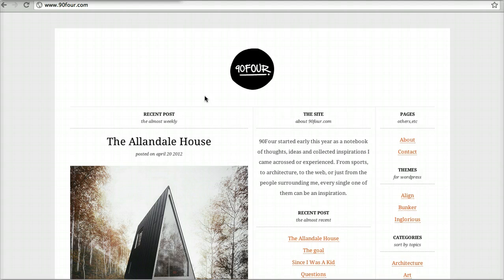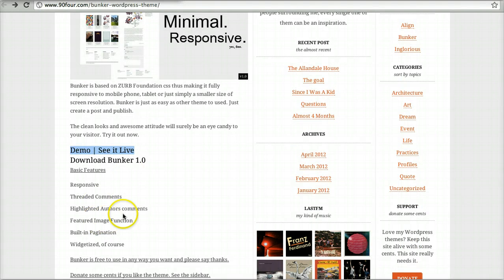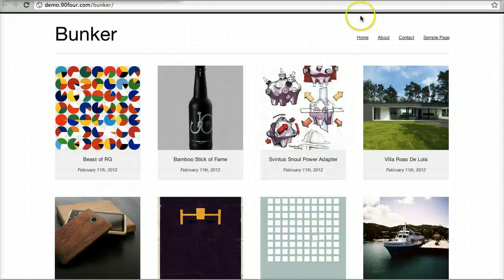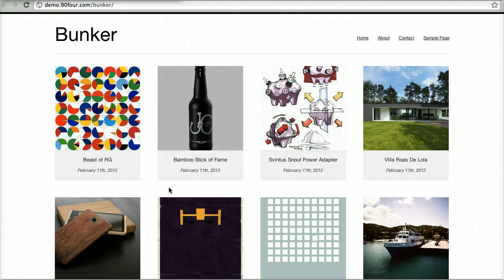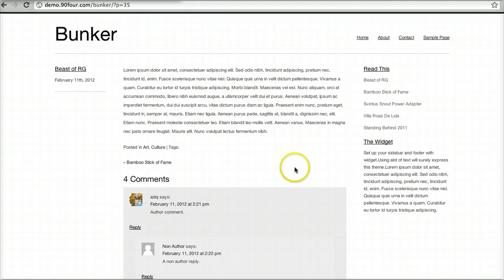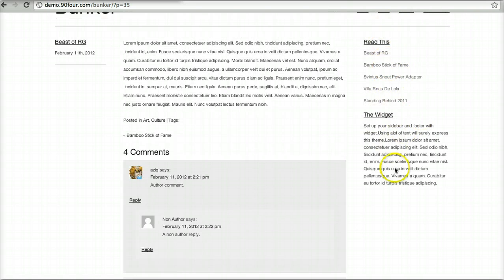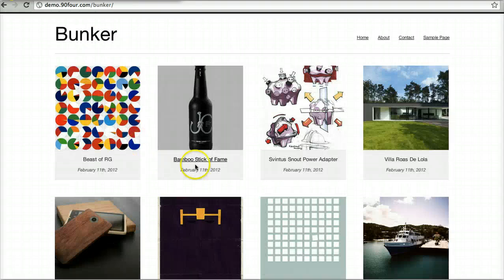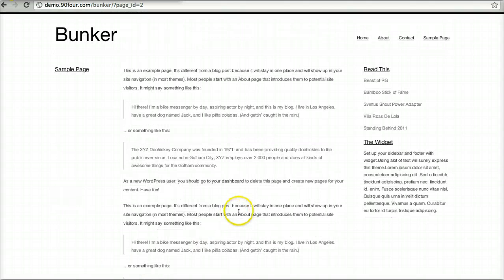Bunker: An Awesome Free Responsive Portfolio WordPress Theme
I'm very excited about this little theme. It's just great. If you're looking for a simple and elegant way to showcase your work, you could do a lot worse than the Bunker theme! for more details about Bunker and more reviews. Or head to the website to download it.